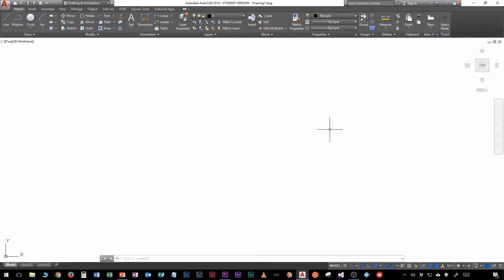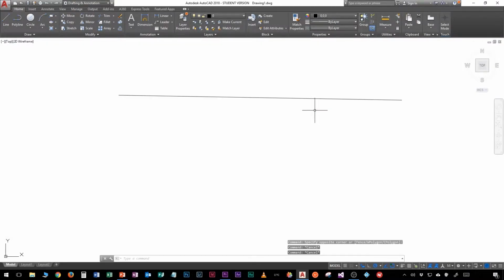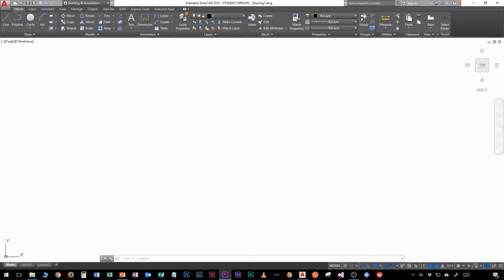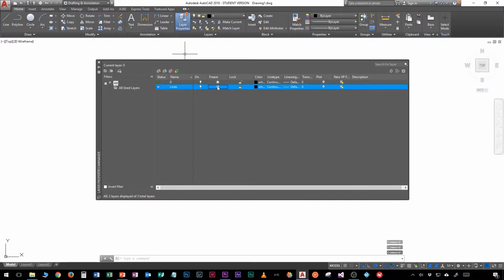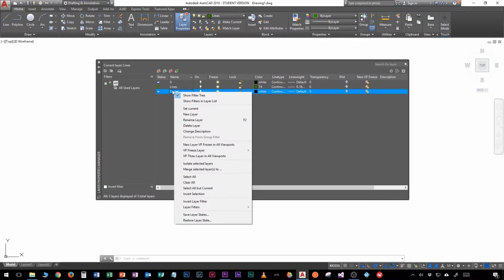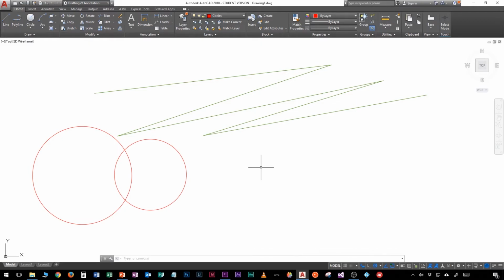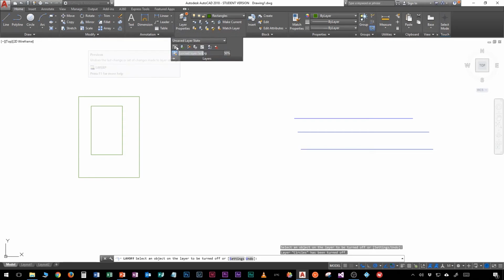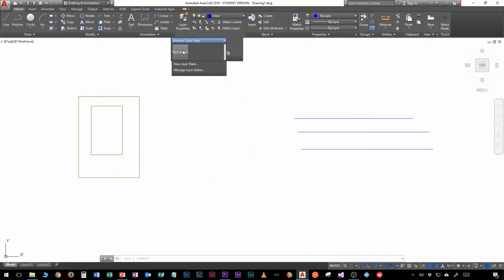8. Object Attributes and An Introduction to Layers in AutoCAD